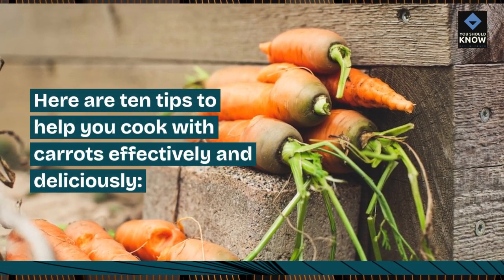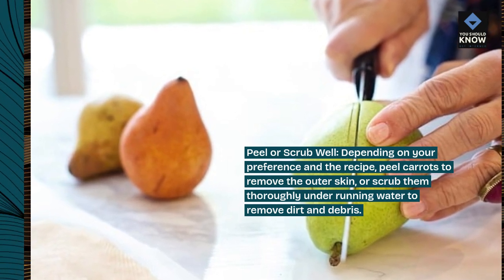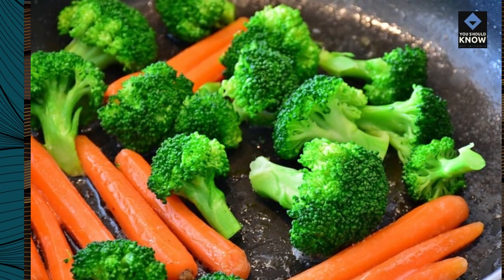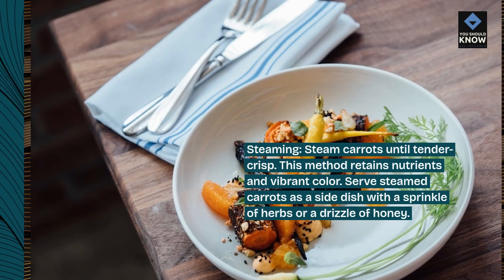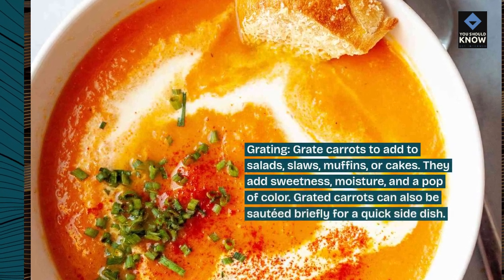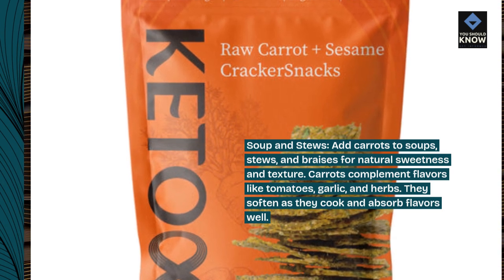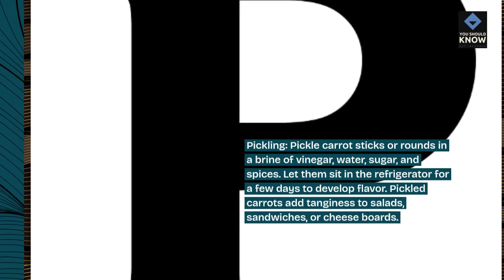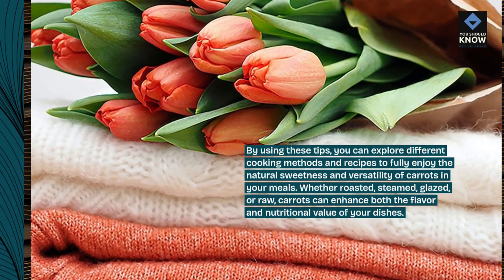Top 10 Tips for Cooking with Carrots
Explore creative ways to use carrots with our top 10 tips for cooking with them. From choosing fresh carrots and preparation techniques to using carrots in soups, roasts, salads, and as a side dish, these tips highlight the versatility and sweetness of carrots.